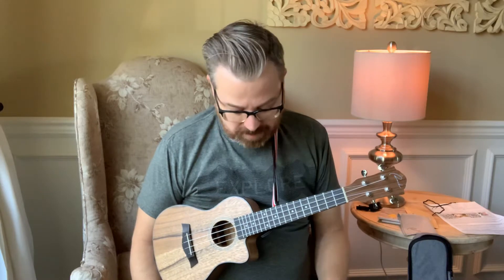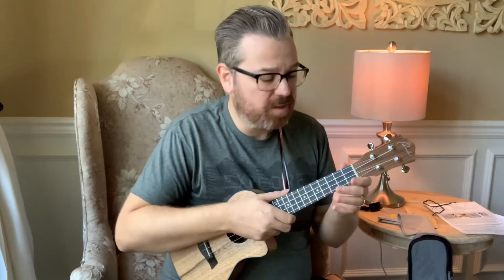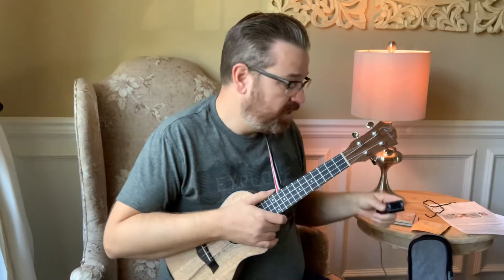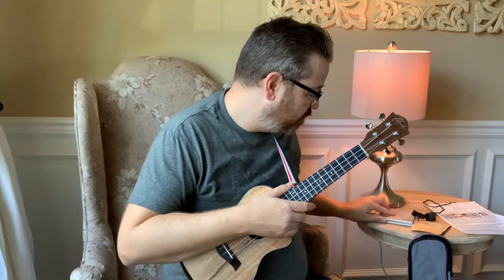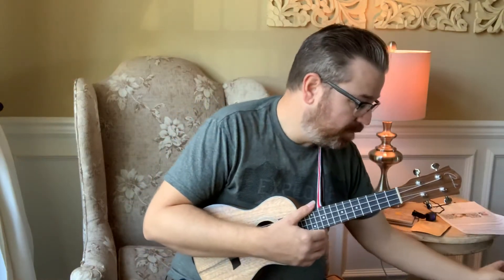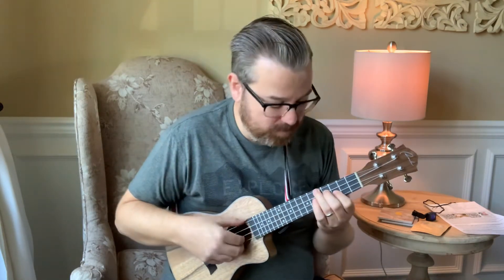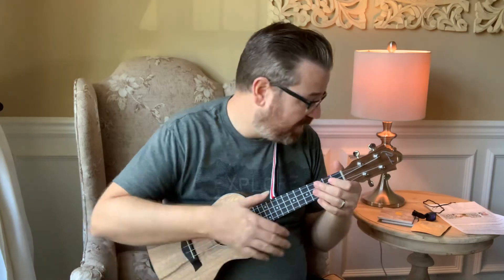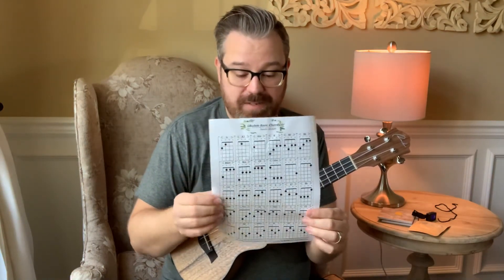Amazon Ukulele demo and review Ranch Brand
This is a beginner ukulele kit that is very well worth the price. It looks good, sounds pretty good, and easy to play.

From the site:

♫ AMAZING SOUND! The acoustic Cutaway Concert ukulele body crafted from Black Walnut which exhibits a pleasingly warmer (textured mellow tone) and deeper tone (resonate bass). Having soft and smooth to touch Aquila strings definitely helps to make the sound that comes out of it resonate pretty clear and sweet which also holds tune through multiple plays very nicely
♫ A ARTWORK - Ranch amazing 23" Concert ukalalee combines the classical Walnut wood for the smooth and polished body & Okoume neck. The lightweight & well built features allow you to create warm and pitch-perfect Hawaiian ukeleles harmonies
♫ EASY TO PLAY - This Ranch Learn to Play Concert ukuleles 23 inch size is better beginner choose than 21 inch uke with better sound range & quality and wider spaced frets which are better for children, adults, novices, intermediate player or professionals who start to practice on. This ukele beginners kit pack is your best choice!
♫ EASY TO TUNE - Chrome die cast tuning pegs keeps ukalele in tune! It is as simple as tightening a screw. The digital tuner is easy to tune and play. It stays in tune longer than normal out of the box and offers a bright and distinctive tone whether you solo, play along with singing, or jam with friends
♫ SUCH A RANCH. We are a big ukelele guitar instrument factory works for Music spirits and supply competitive goods. If you for ANY reason don't like it within one month, just return it for every PENNY refund or replace. No questions asked!